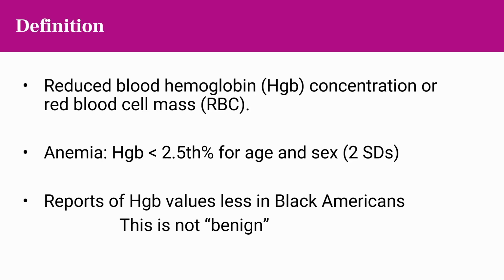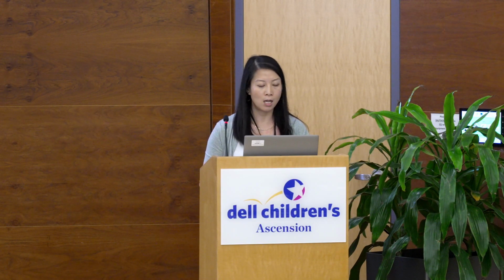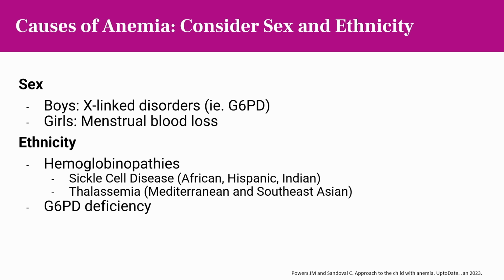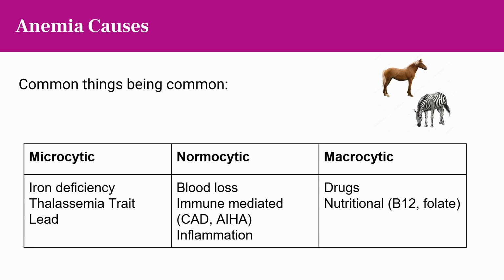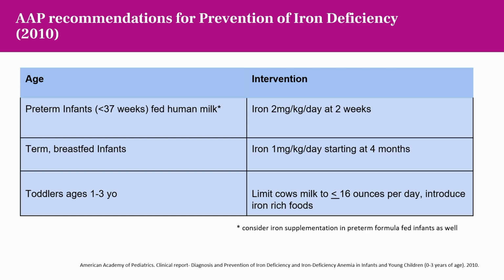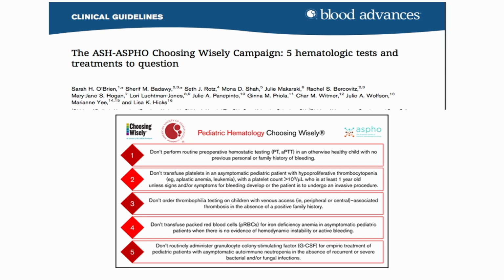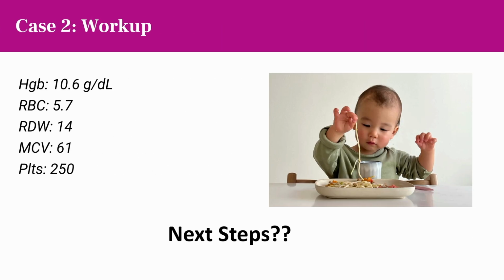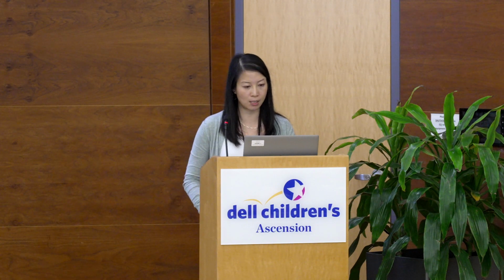Anemia: A diagnostic and management approach for Primary Care Physician - Alicia Chang, MD